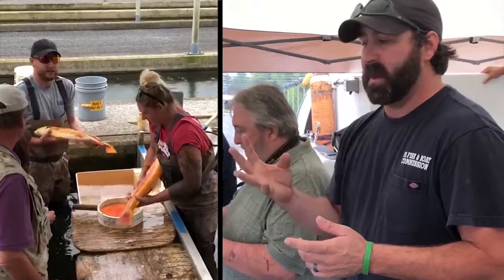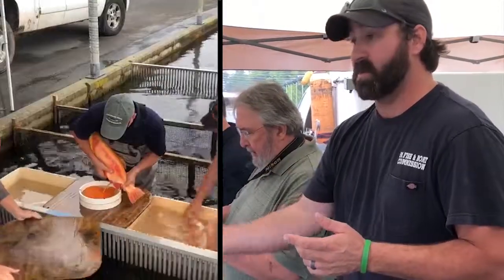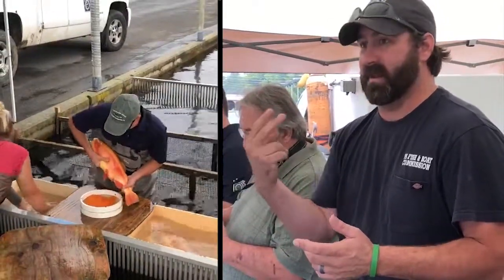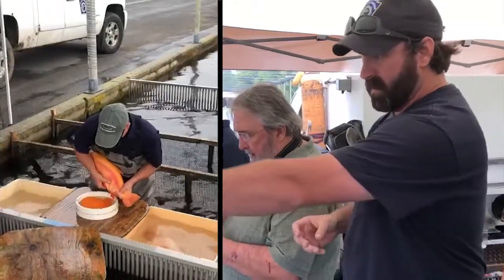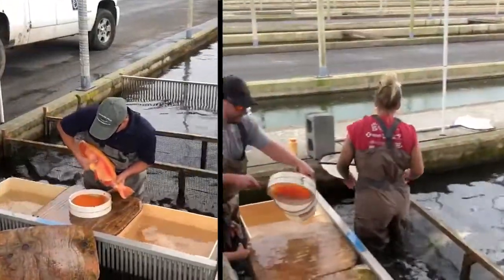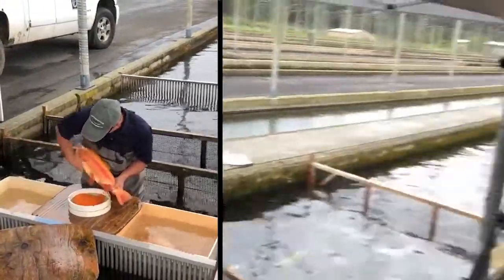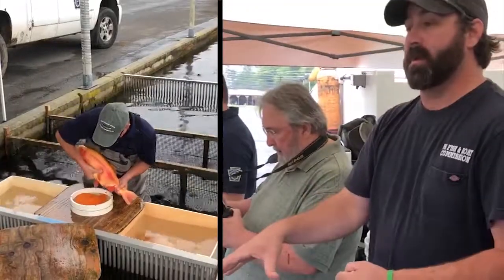Ecker Visits Huntsdale Fish Hatchery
State Rep. Torren Ecker and fellow Rep. Barb Gleim recently toured the Huntsdale State Fish Hatchery to learn about the spawning of Golden Rainbow Trout.